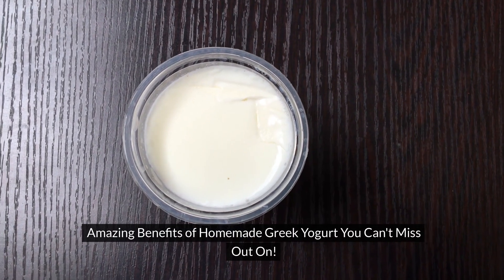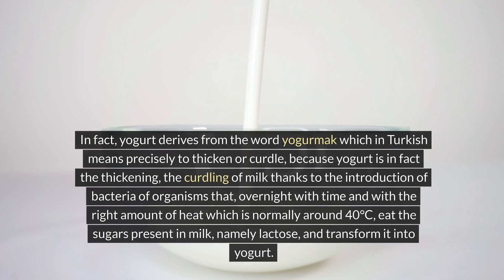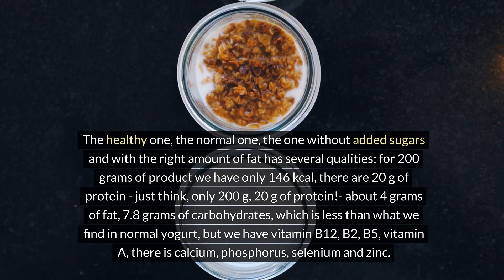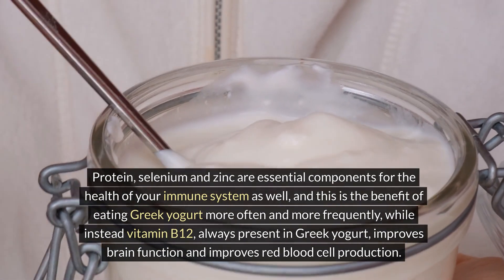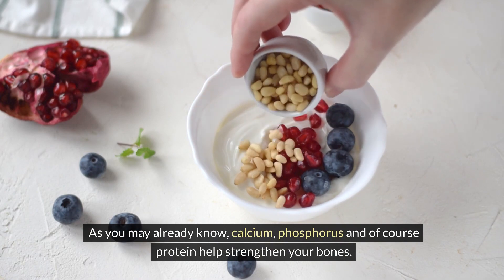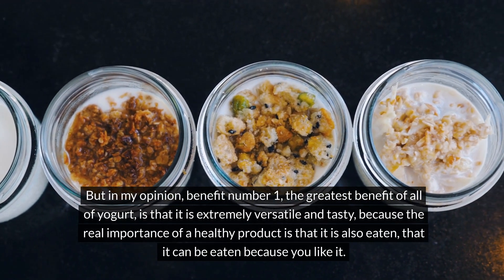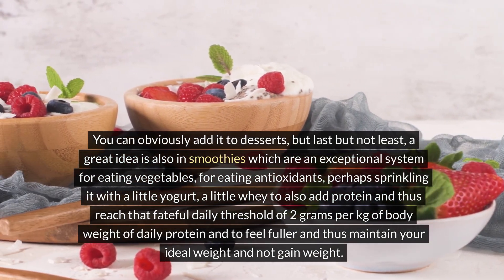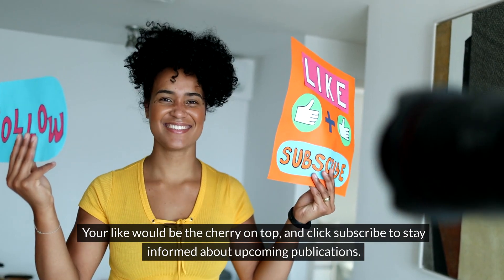Amazing Benefits of Homemade Greek Yogurt You Can't Miss Out On!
Are you ready to elevate your health with a simple kitchen staple? In this eye-opening video, we explore the **amazing benefits of homemade Greek yogurt**! From gut health to protein power, making your own Greek yogurt can transform your diet and wellness routine. Join us as we delve into the nutritional advantages, easy preparation methods, and creative ways to incorporate this delicious probiotic food into your meals!

[Key Highlights of This Video] :
- 🥣 **Health Benefits**: Learn about the nutritional powerhouse that is Greek yogurt, including its high protein content and probiotics.
- 🍽️ **Easy Homemade Recipe**: Get step-by-step instructions on how to make Greek yogurt at home using simple ingredients.
- 💡 **Versatile Uses**: Discover creative ways to enjoy Greek yogurt, from smoothies to dips and desserts.
- 🌱 **Cost-Effective**: Understand how making your own yogurt can save money while providing a fresher product.
- 🍏 **Dietary Considerations**: Explore how homemade Greek yogurt fits into various diets, including keto, paleo, and more.

[Conclusion] :
Homemade Greek yogurt is not just a delicious treat; it's a nutritious addition to your diet that offers numerous health benefits. This video guides you through everything you need to know to start making your own yogurt and enjoy its incredible advantages. Don’t miss out on this opportunity to enhance your health—watch now and start your yogurt-making journey!

Introduction to Greek Yogurt (00:00)
The Differences Between Normal Yogurt and Greek Yogurt (01:00)
The Healthy Choice of Greek Yogurt (02:02)
Nutritional Value of Greek Yogurt (02:33)
Greek Yogurt and Weight Loss (03:32)
Greek Yogurt and Immune System (04:33)
Greek Yogurt and Intestinal Health (05:03)
Greek Yogurt and Bone Health (06:05)
Greek Yogurt and Muscle Recovery (06:34)
The Versatility of Greek Yogurt (07:36)
How to Choose the Right Greek Yogurt (08:34)
Conclusion and Invitation to Subscribe (10:07)